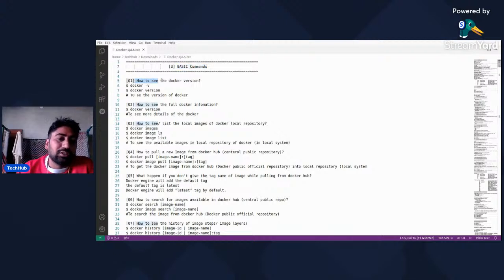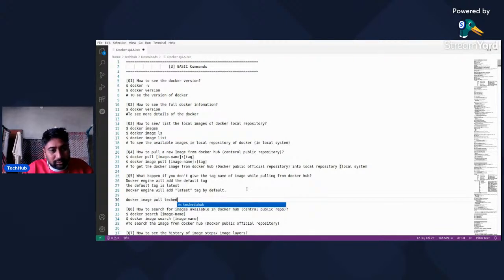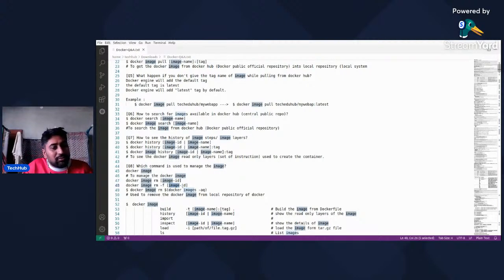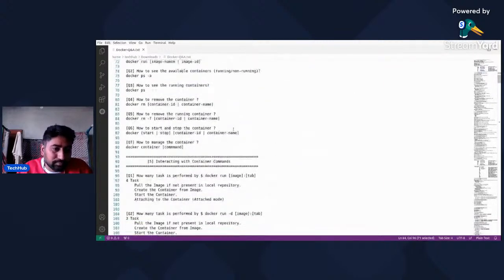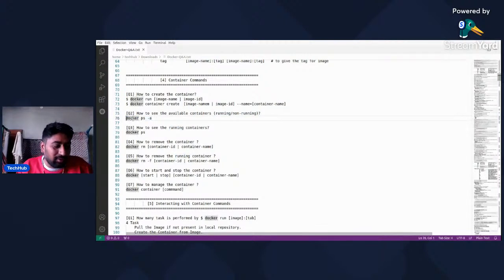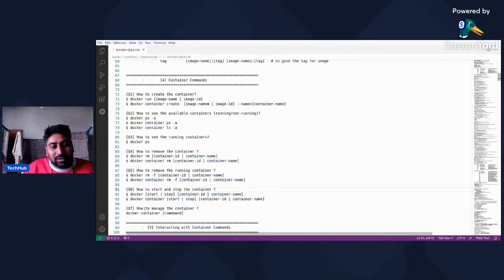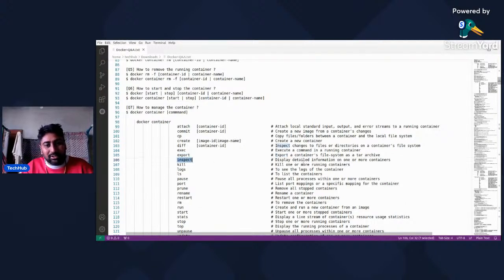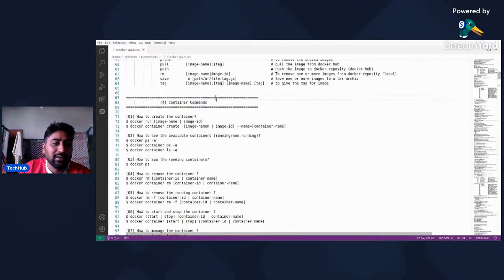Docker Q&A Session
Q&A (Questions and answers) Session 1